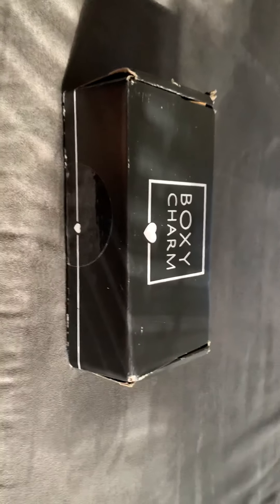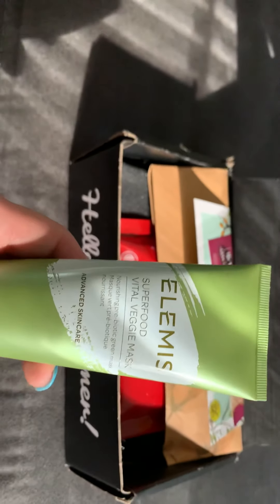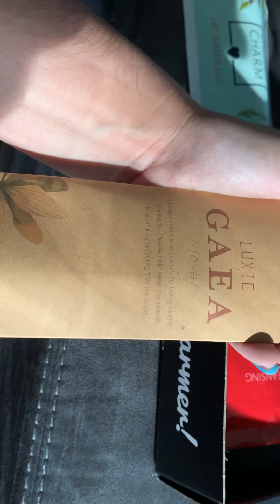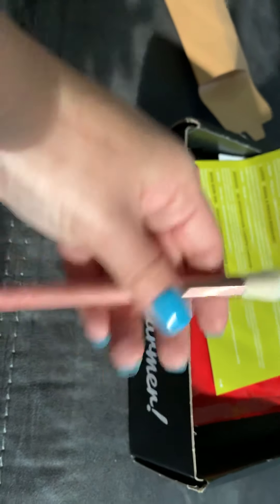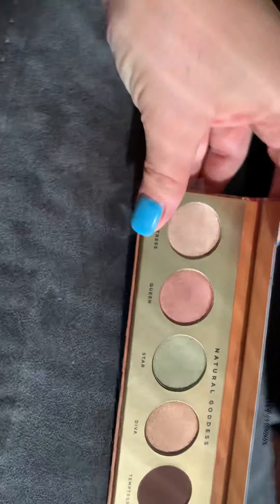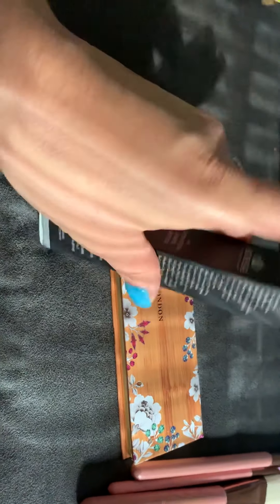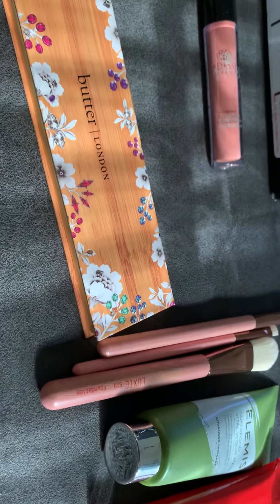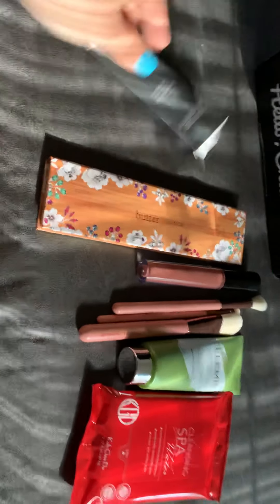My first video!!!! Boxycharm reveal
July 2019 Boxycharm box. Will do a video using these products later on if I get enough likes!